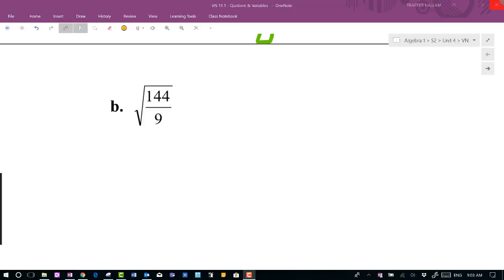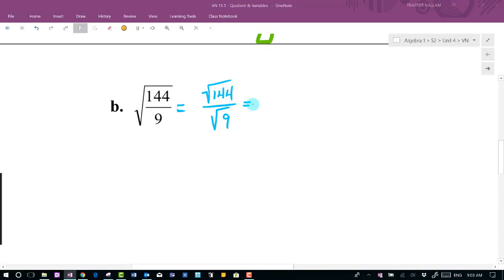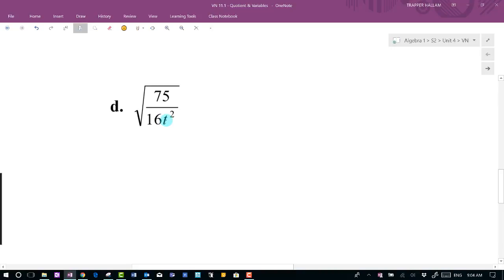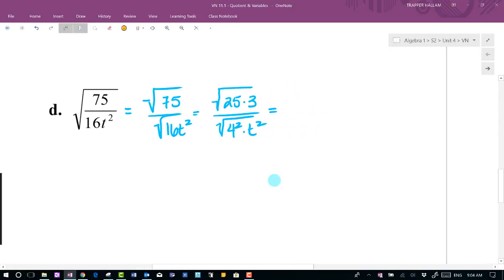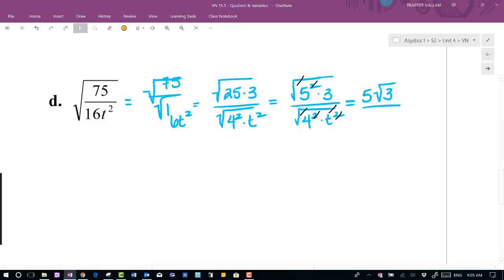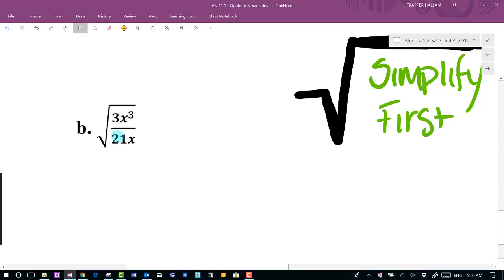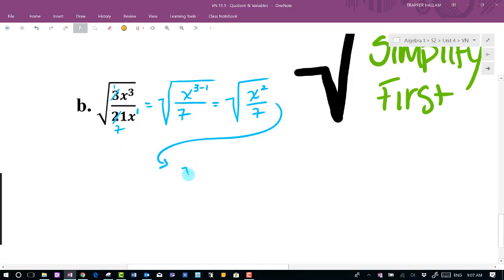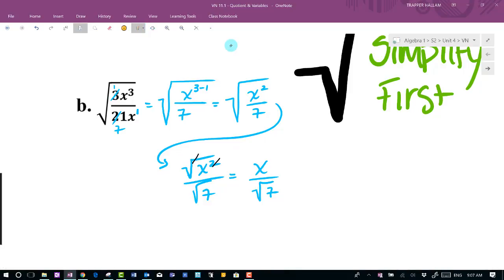VN 11.1 - Simplifying Radicals with Quotient and Variables Examples 17.18